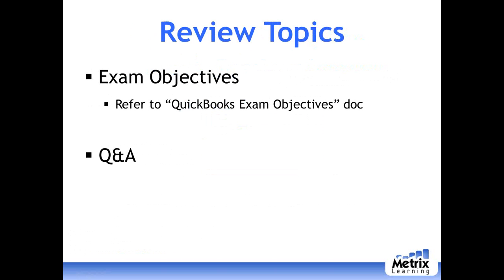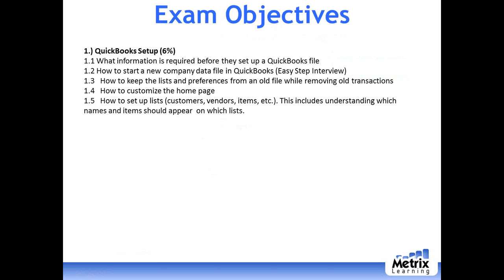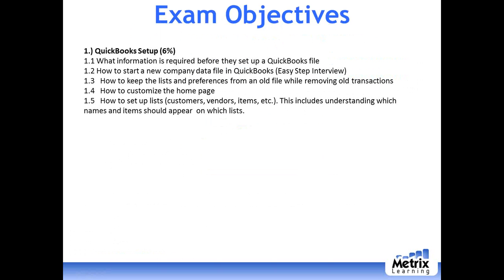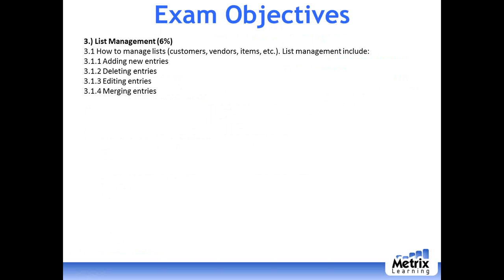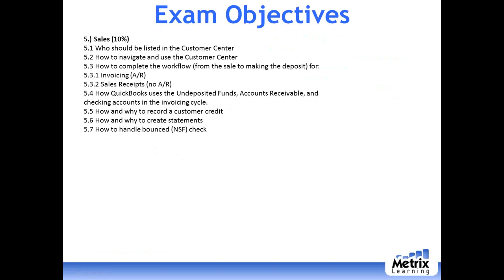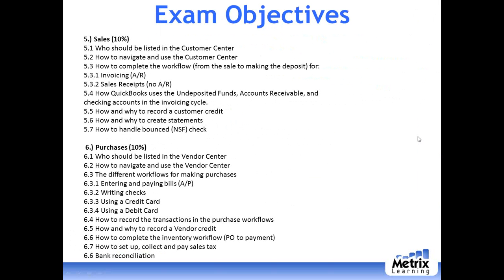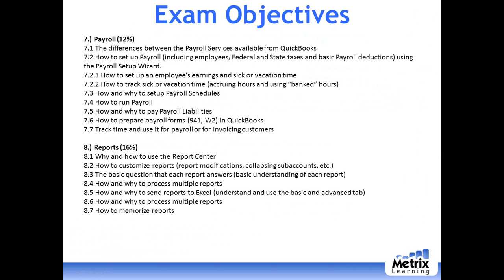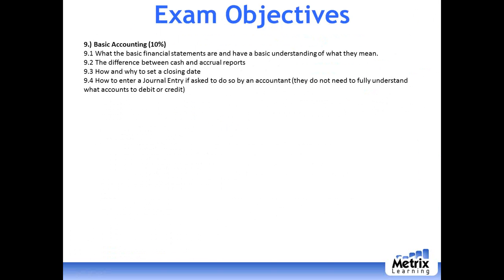Final Review - Columbia Greene 4.4.14